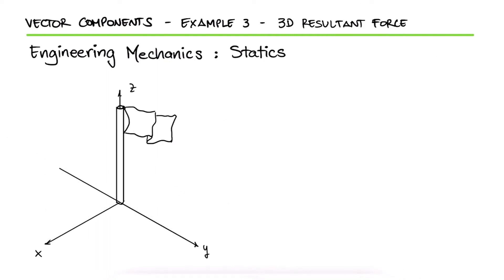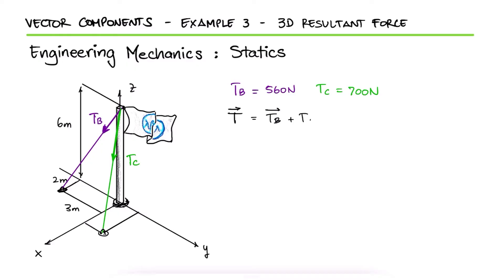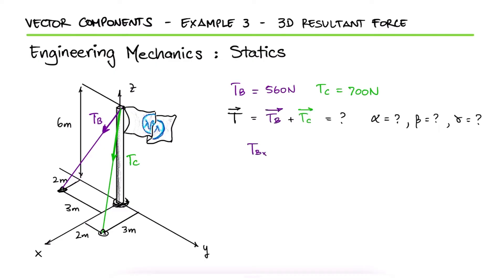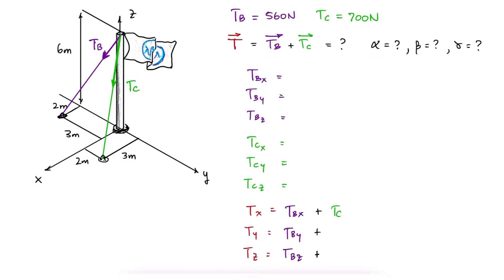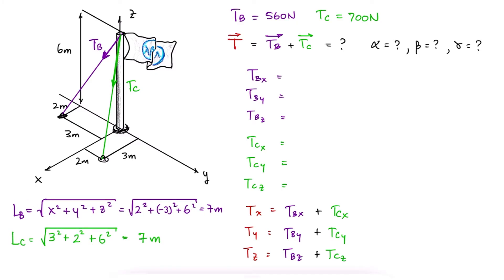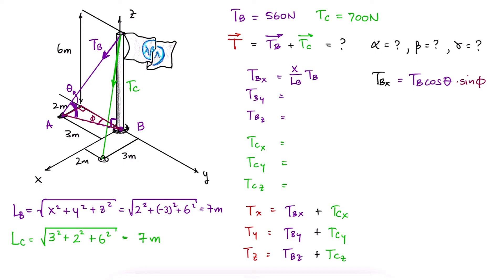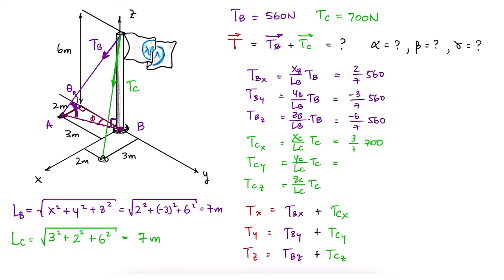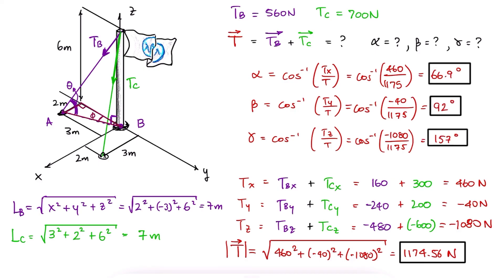3D Vectors, DOT PRODUCT in 2 Minutes! (Statics)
"What the dot product does in practice, without mentioning the dot product" Example ;)

Force Vectors
Vector Components in 2D
From Vector Components to Vector
Sum of Vectors
Negative Magnitude Vectors
Direction and Orientation

Main Video (Lecture):
Force Vectors and VECTOR COMPONENTS in 11 Minutes! - STATICS